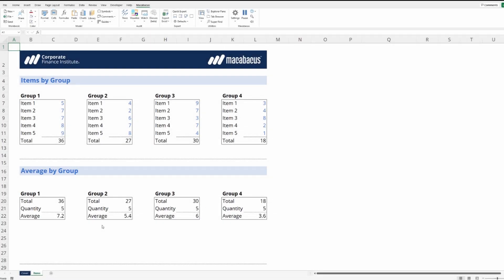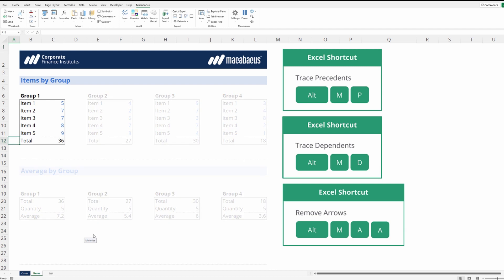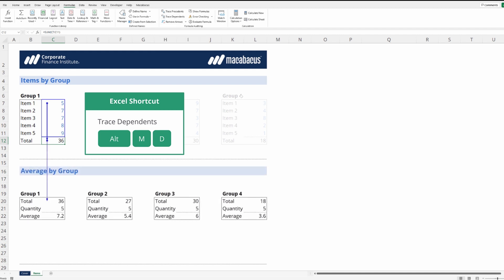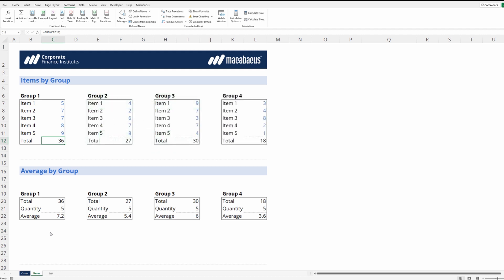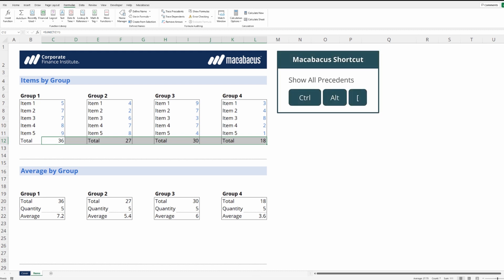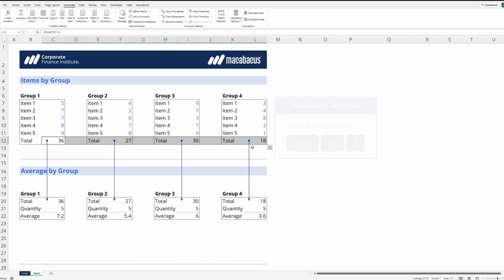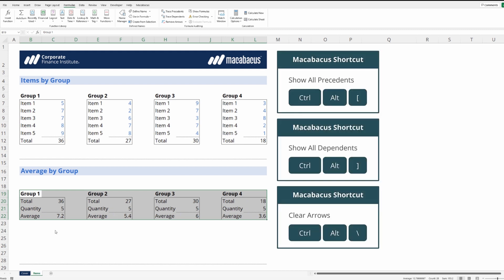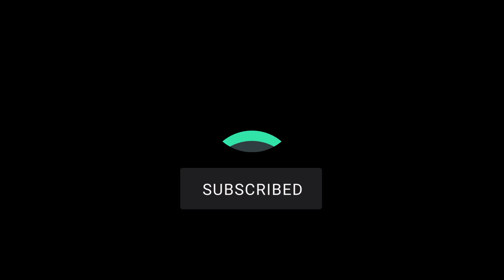Excel | Auditing Precedents & Dependents Part 1 | Macabacus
Show All Precedents and Show All Dependents show trace arrows for all selected cells at once. The trace arrows can be cleared by repeating the keystroke before changing the cell selection. Alternatively, the trace arrows can be cleared with the Clear Arrows shortcut.